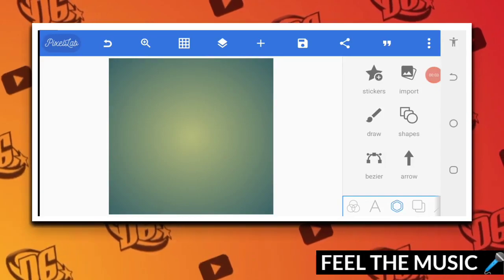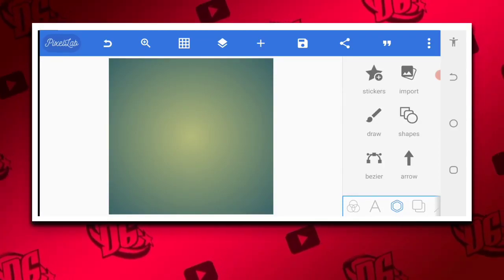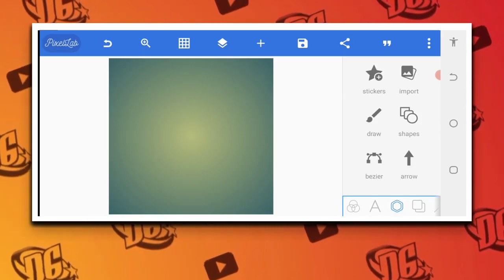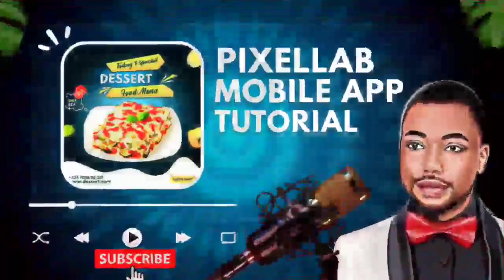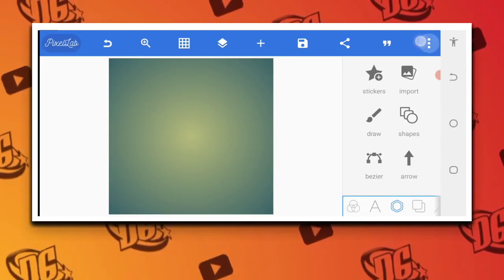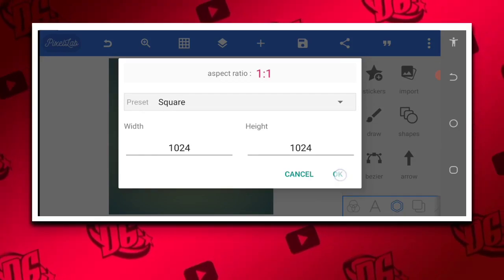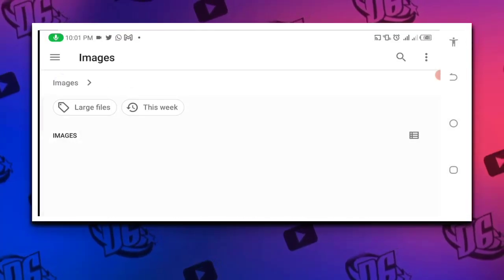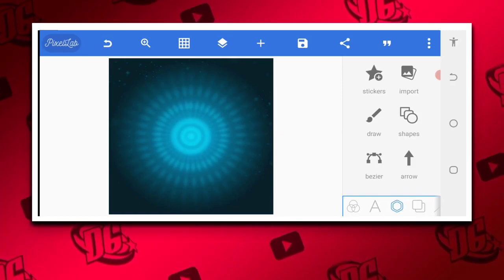Promote Your Business With This Profession Flyer [ Easy PixelLab Tutorial ]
In today's video, I will shoe you how to make business ads flyer to boost your business. The tricks used here can benefit designers and individual who have one or two business, watch and learn a new tricks, boost your client business with this flyer. this was done using smartphone. beginners can learn and grab as well. Watch to the end so as to learn all the tricks using Pixellab. this is pure Pixellab tutorial, kindly download resources below here to practice after watching.

IMPORTANT LINKS

Applications needed:

1) Pixellab

4) Ps cc ( smartphone )

. REGISTER FOR OUR COURSES HERE.

👉. LET CONNECT.